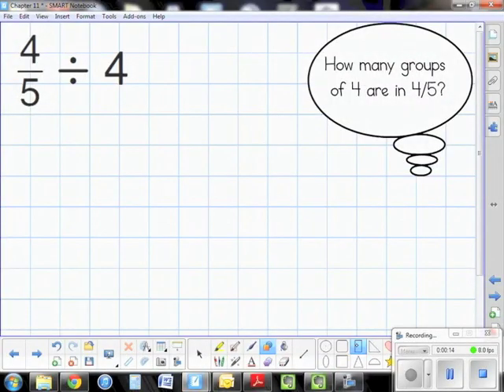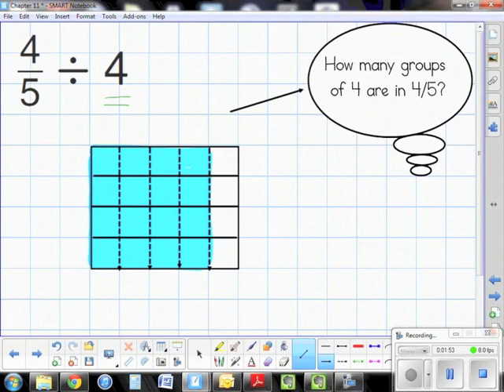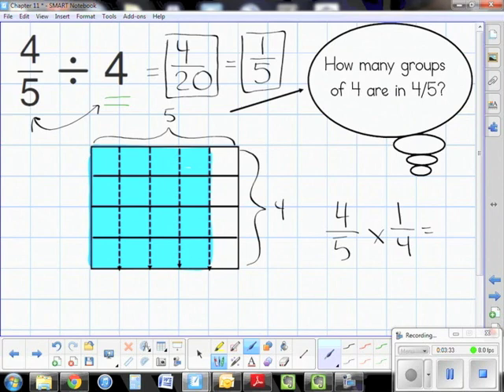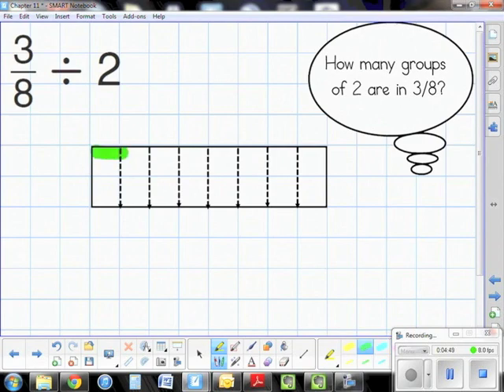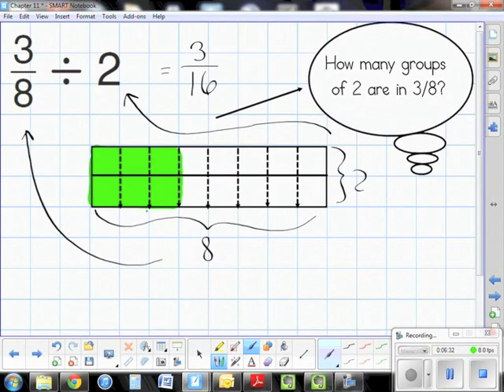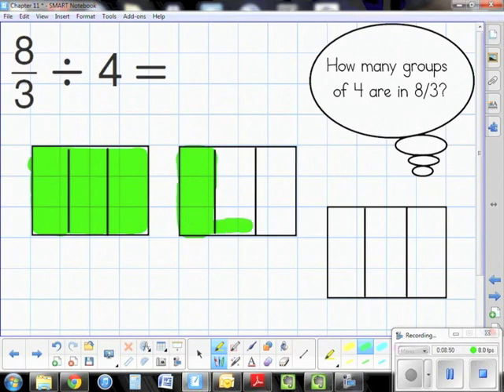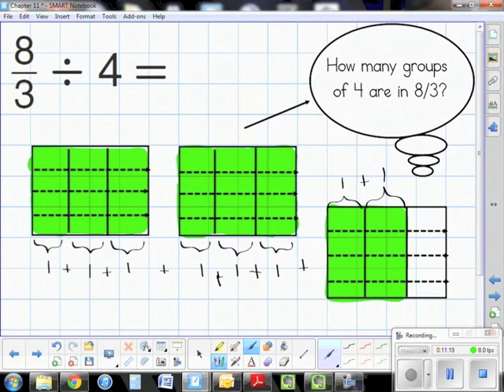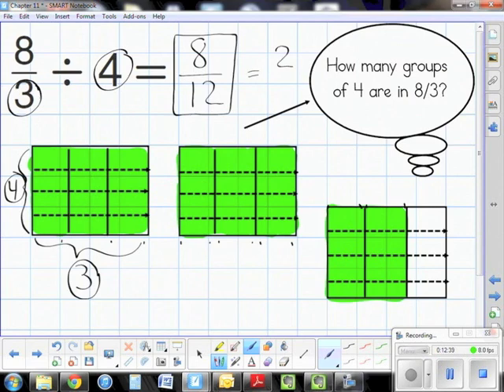Dividing Fractions With Fraction Models - Lesson 11.2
Lesson 11.2: Dividing Fractions using fraction models.